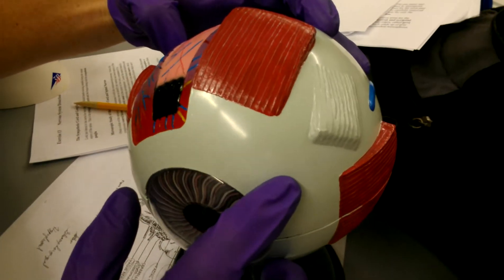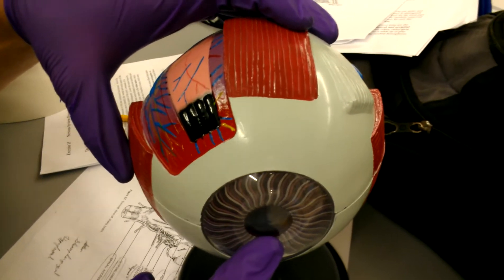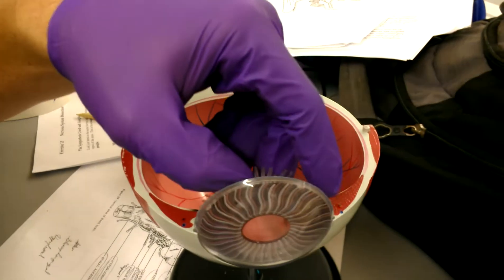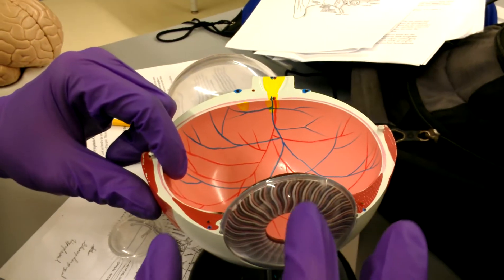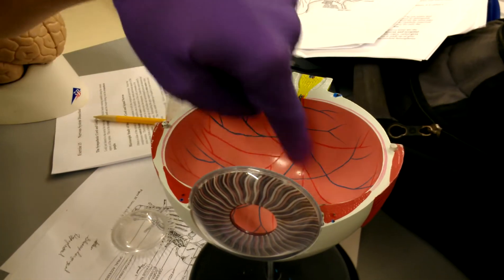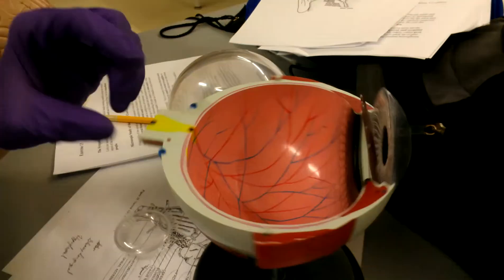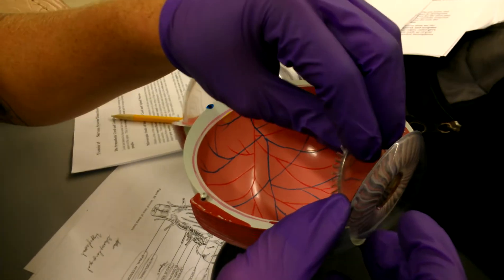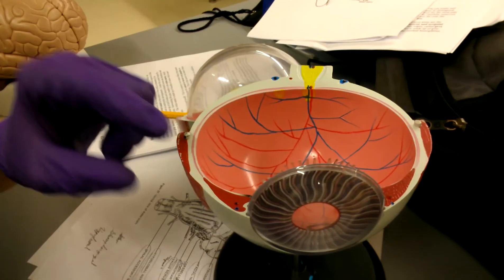Butler Coughlin Human Structure Model Eye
NOTE: The ciliary bodies pointed out are actually the suspensory ligaments that connect to the ciliary bodies. The black lining inside represent the ciliary bodies.